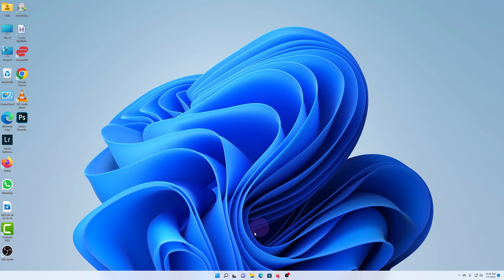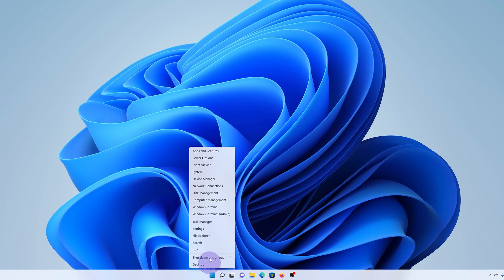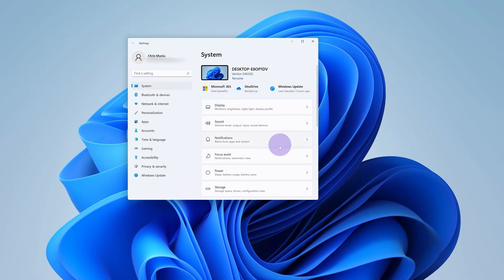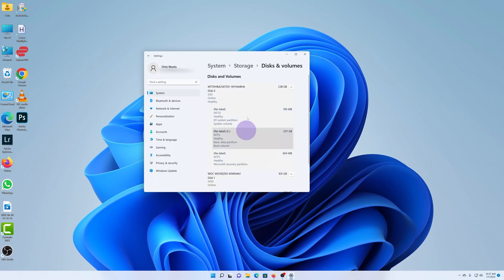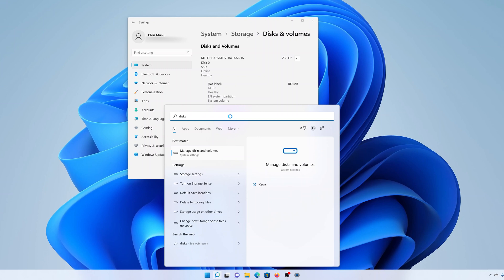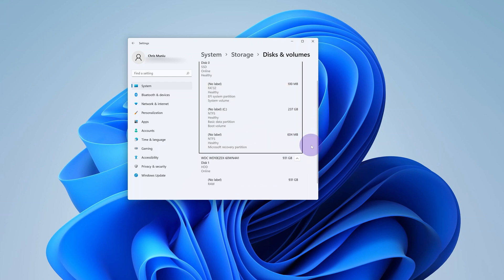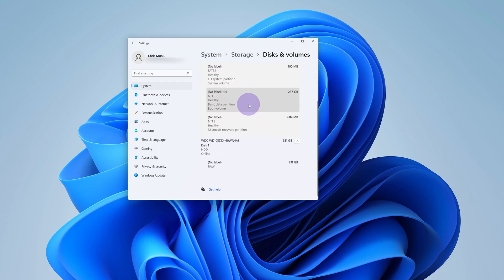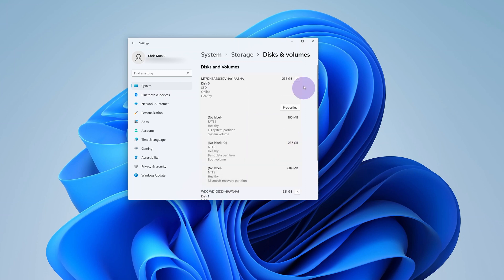Windows 11: How To Check If You Have SSD or HDD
Learn how to see if you have an SDD or HDD in Windows 11.
You can view the type of Solid State Drive (SDD) and Hard Disk Drive(HDD) installed on your Windows 11 computer. You will also see the storage capacity of the SSD or HDD installed on your computer.

Timestamps
0:00 - Introduction
0:08 - How to see if you have HDD or SSD on Windows 11
1:30 - Outro

Edition: Windows 11 Pro
Version: 21H2
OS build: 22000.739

Cell Phone Tripod Adapter